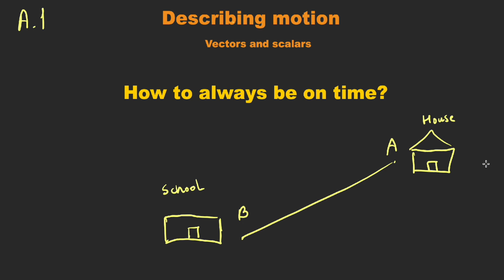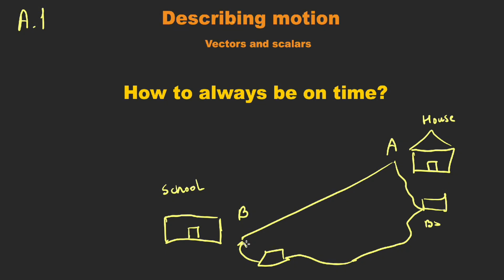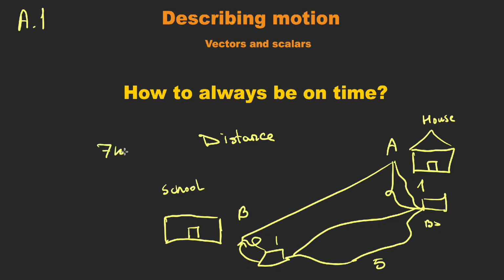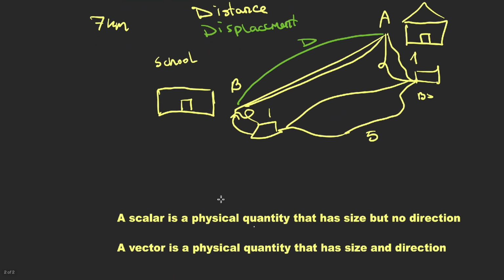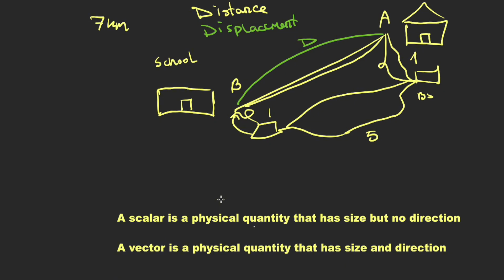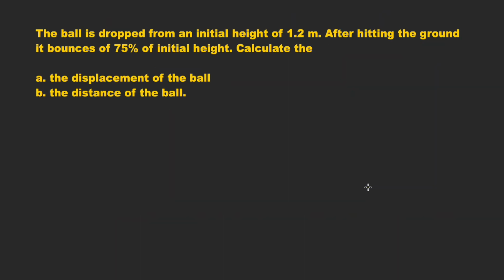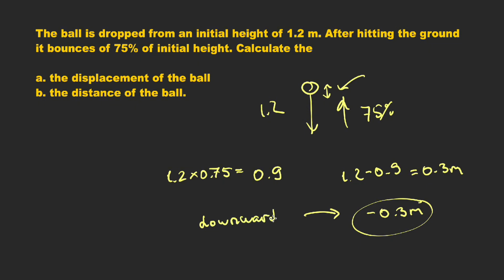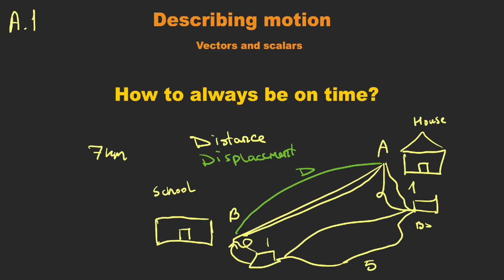A.1. Kinematics. Describing motion. Vectors and scalars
References:

Homer, D., Piętka, M., Heathcote, W. (2023). Physics Course Companion. Oxford University Press.